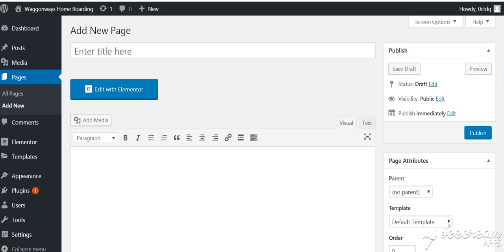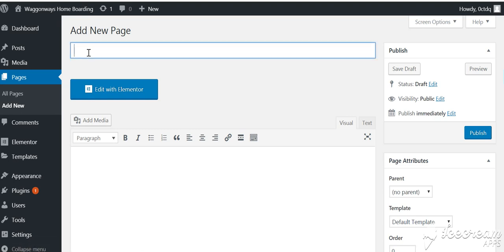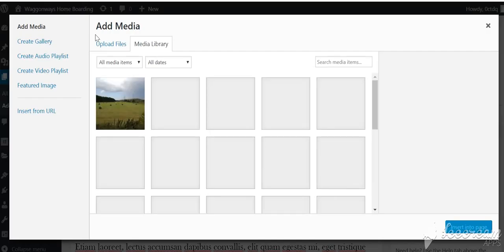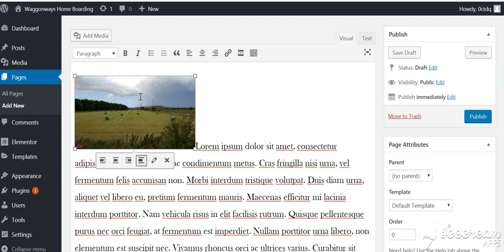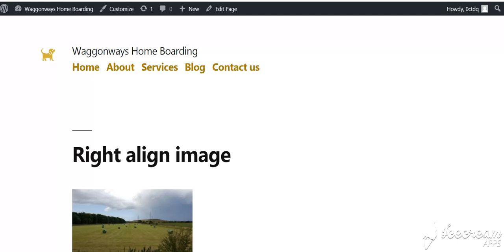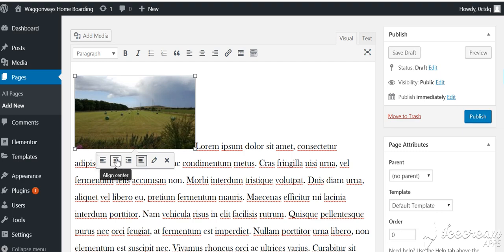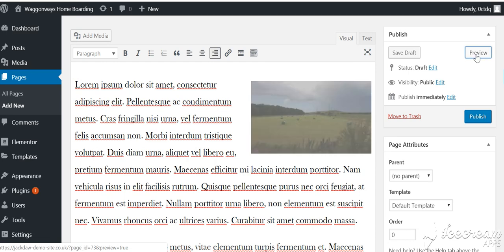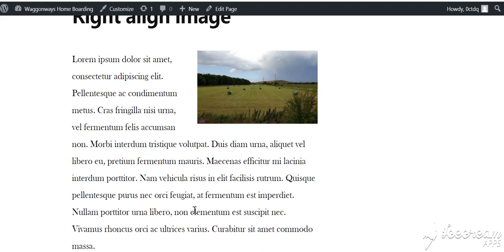right align an image in a page